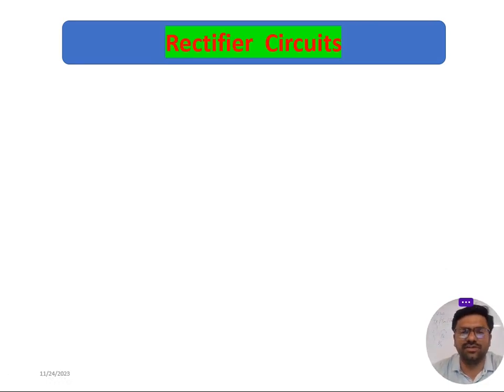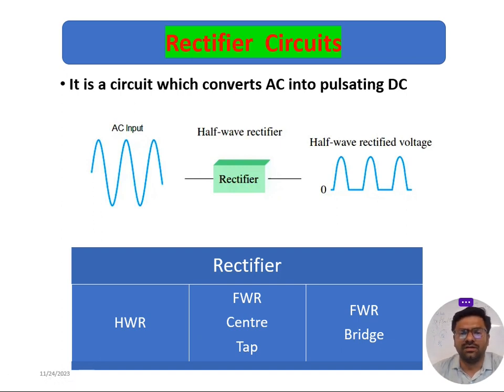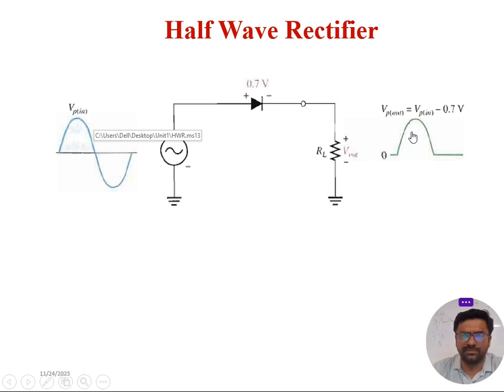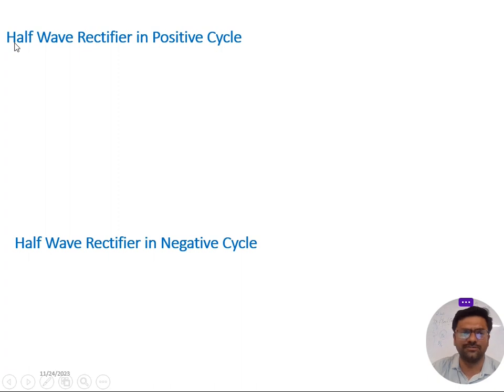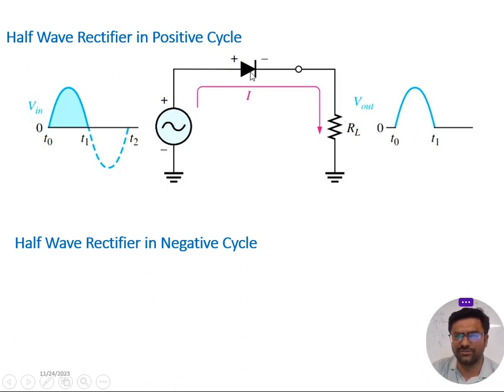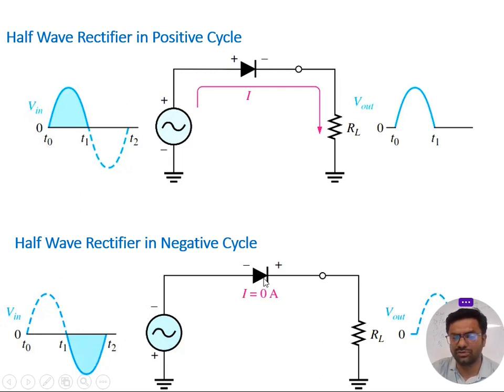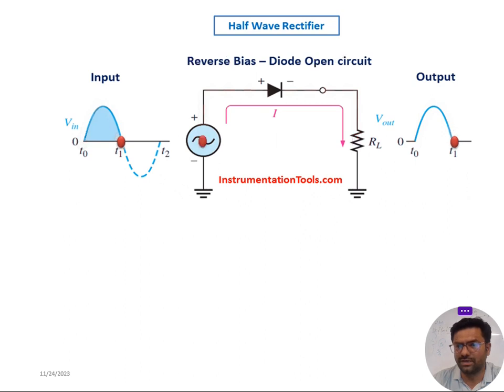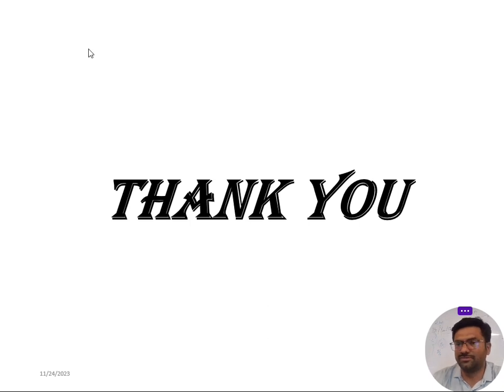Half Wave Rectifier with Animation l Half Wave Rectifier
Working of Half Wave Rectifier,
Waveforms of Halfwave Rectifier
Half Wave Rectifier Circuit